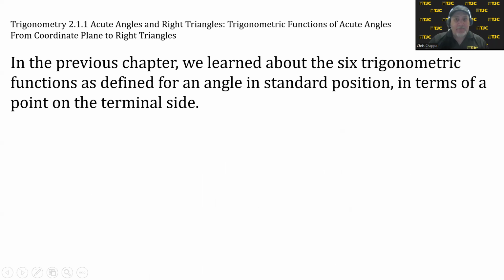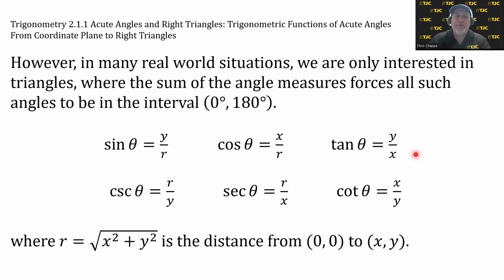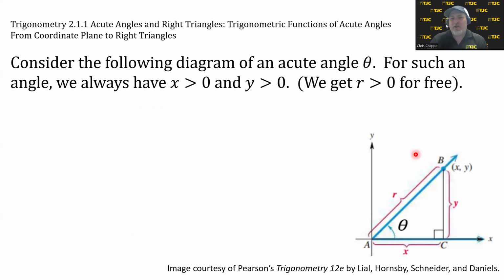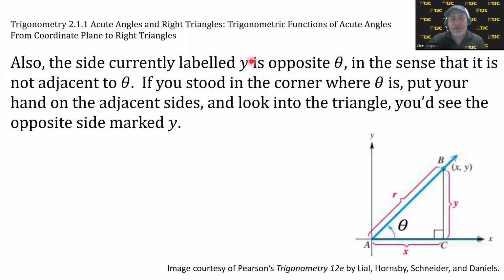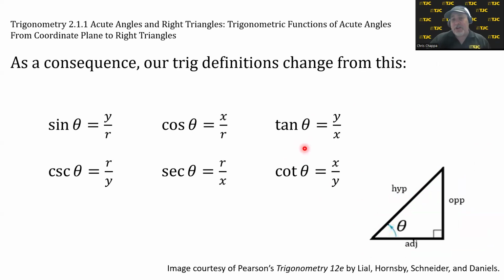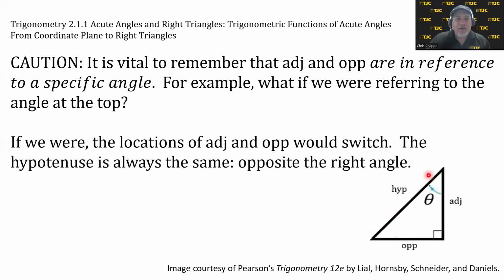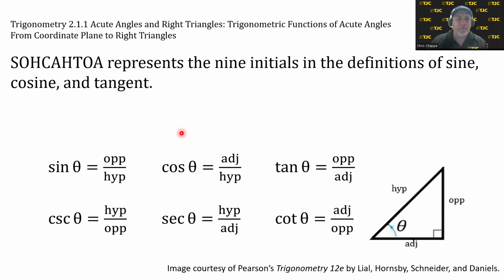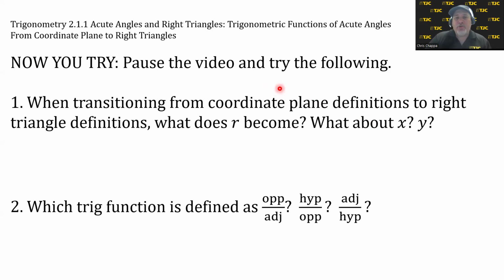Trigonometry Video 2.1.1 From Coordinate Plane To Right Triangles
Section 1 – Trigonometric Functions of Acute Angles
Video 1 – From Coordinate Plane to Right Triangles